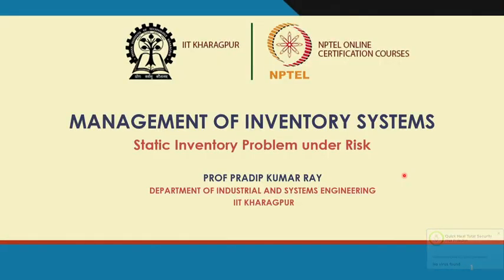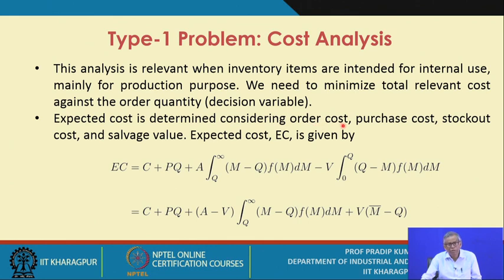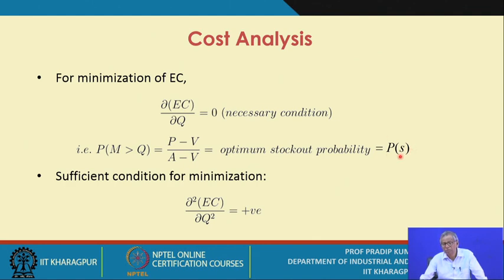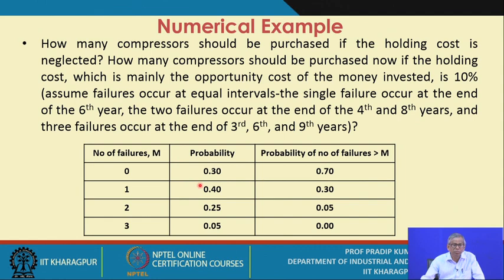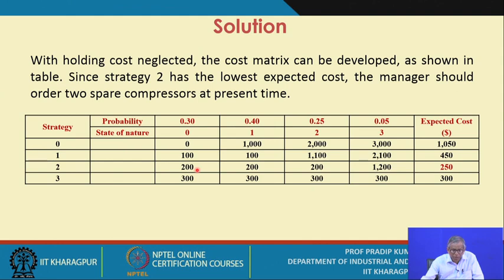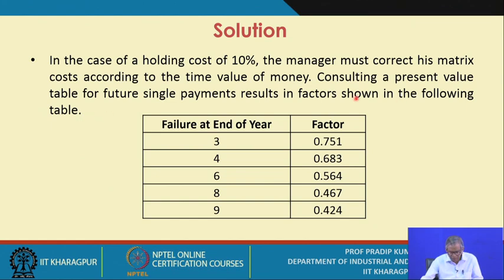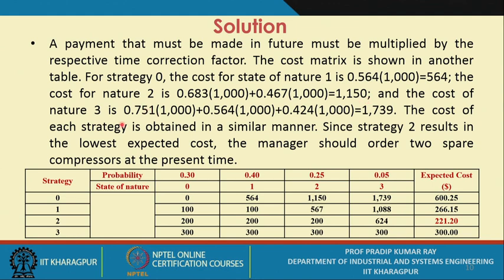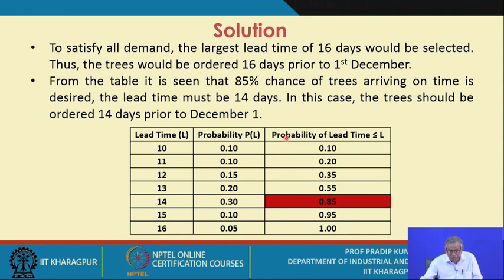Lecture 13 : Static Inventory Problem under Risk (Contd.)